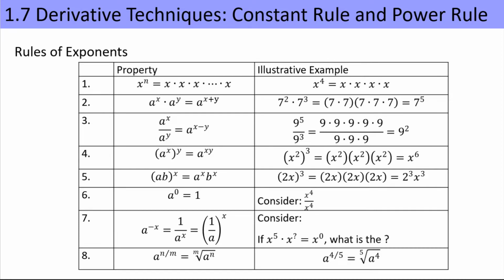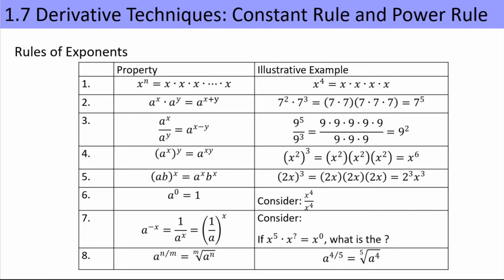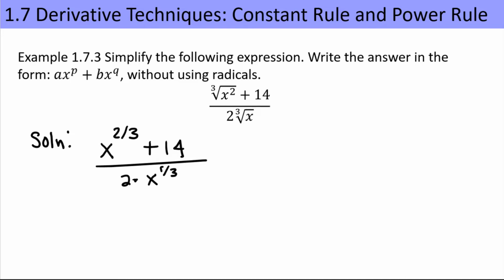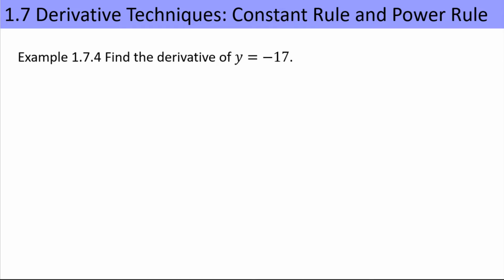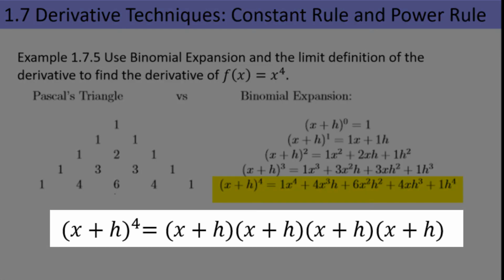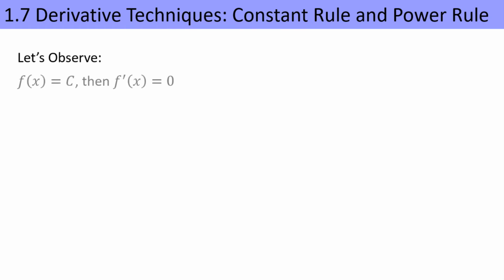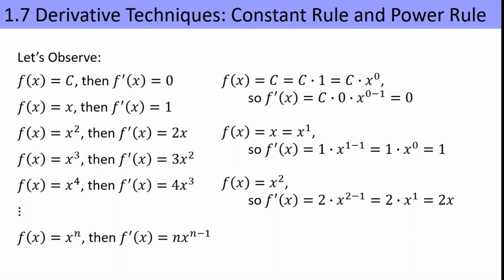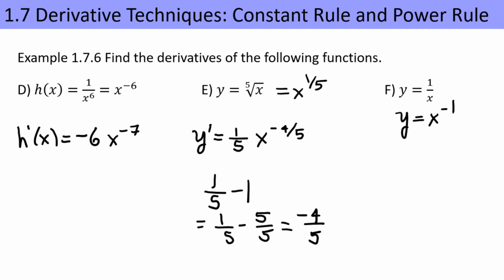1190 Content Differentiation Techniques 7 Pt 1